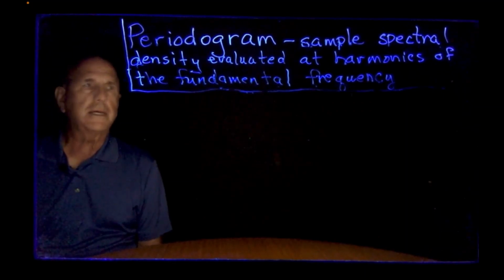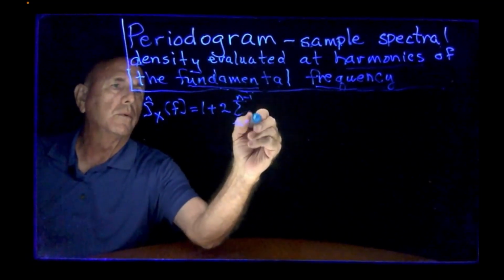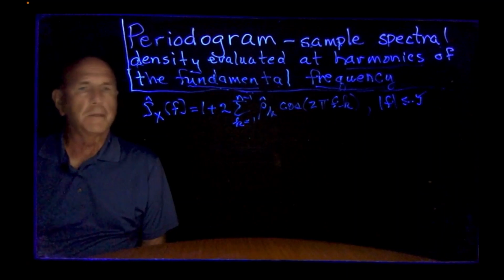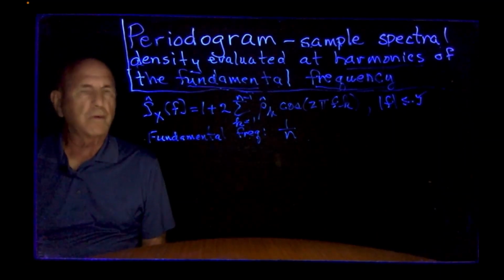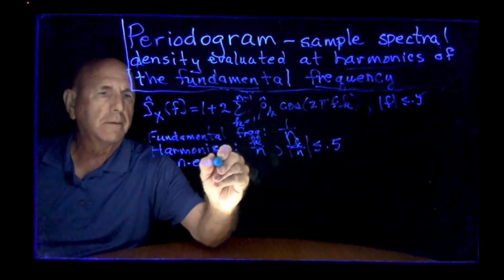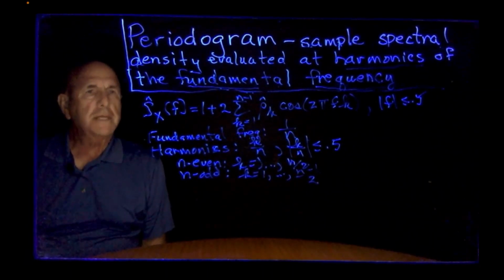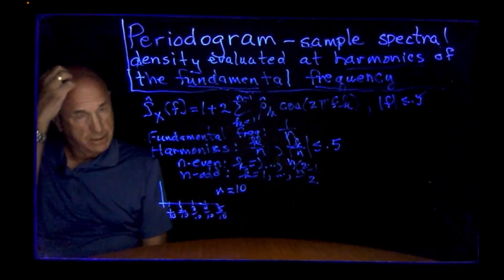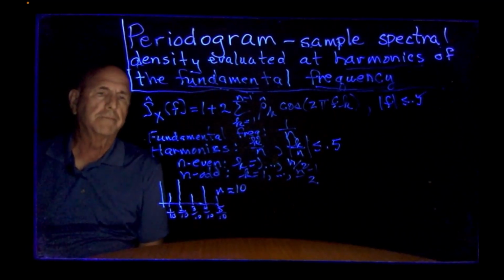Periodogram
This is the video associated with QR code QR4.4 in Chapter 4 of Time Series for Data Science: Analysis and Forecasting by Woodward, Sadler, and Robertson. This book contains over 80 videos, of which this is one.  In this video Dr. Woodward discusses the periodogram and relates it to the sample spectral density.